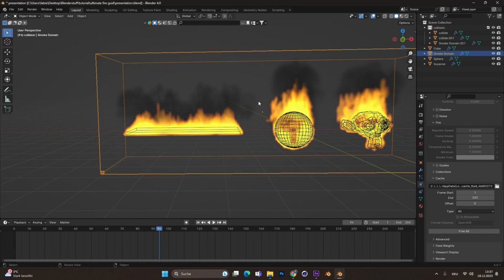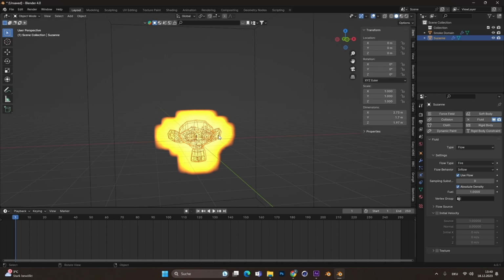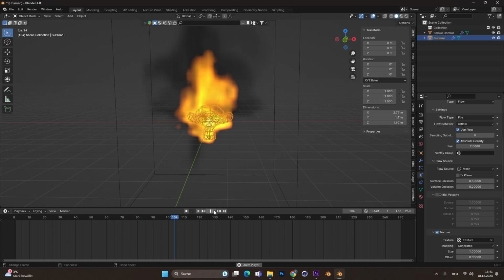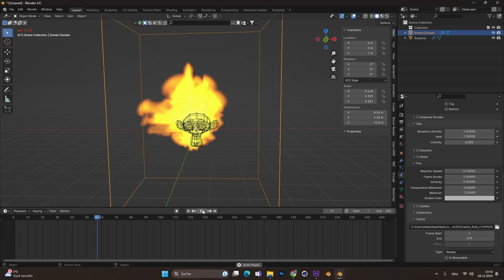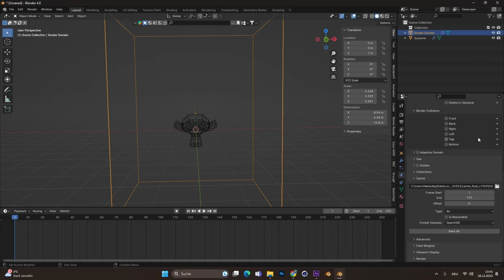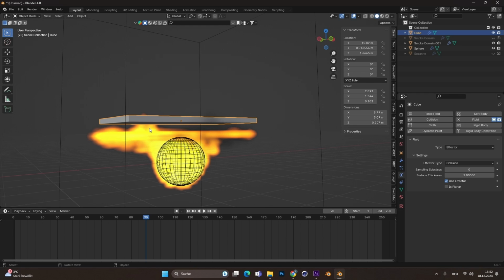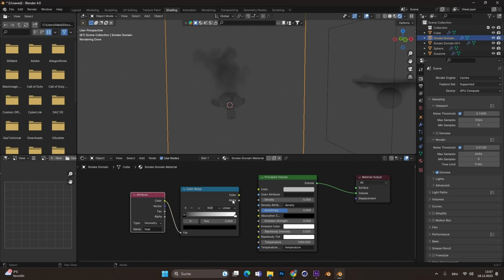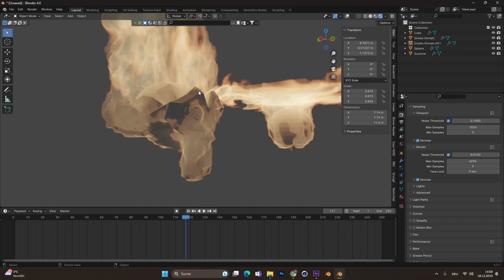Realistic Fire Tutorial + Collision Blender 4.0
I show you how you can achieve realistic fire simulations in Blender 4.0 and even add some objects that can collide with the fire :)

You can use this method also in older versions of Blender!

Tell me what you want to see next :)